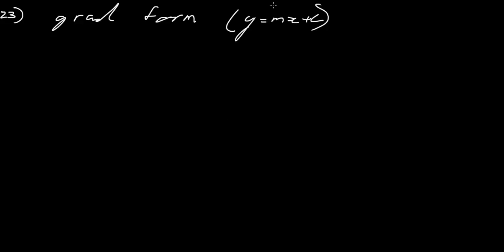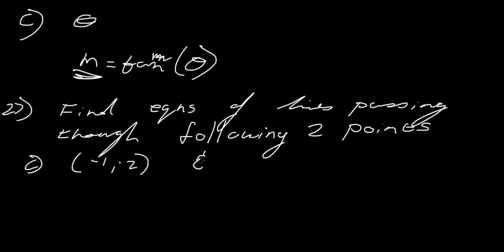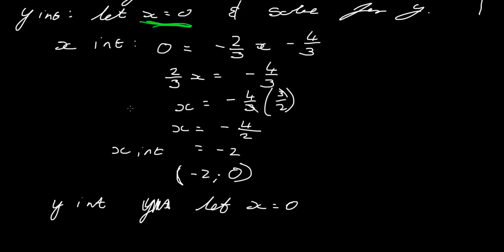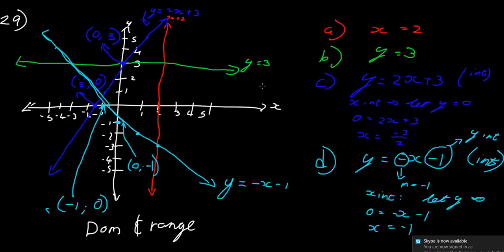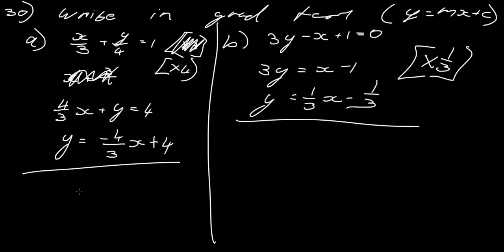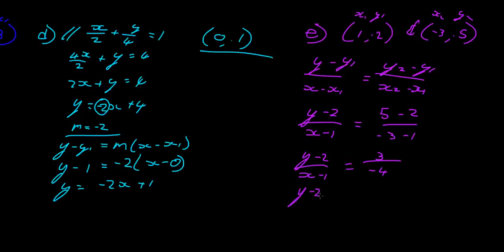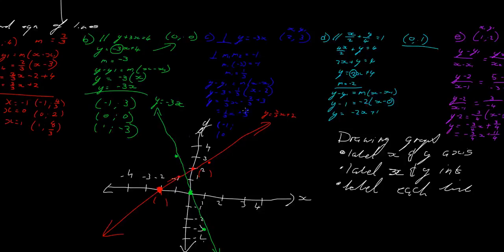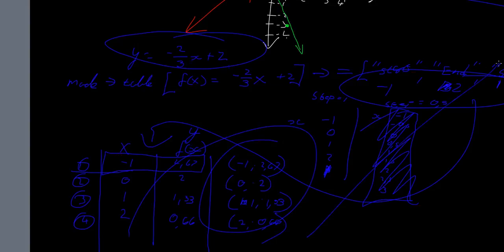Section 5 Straight Line Excercise Continued 1